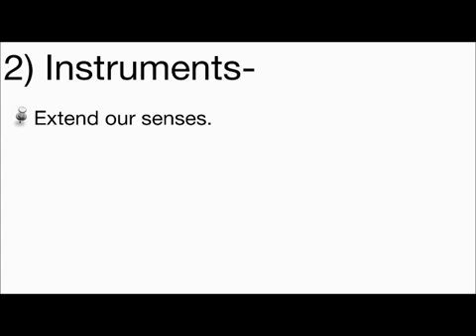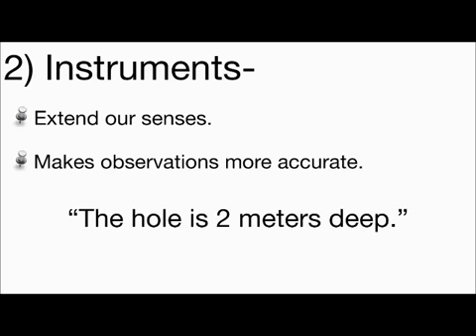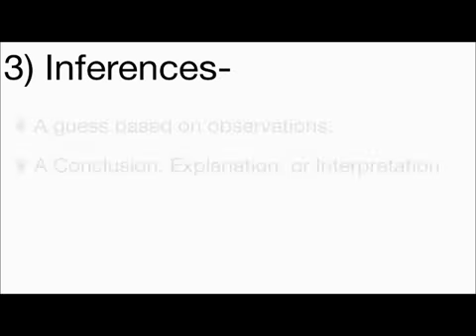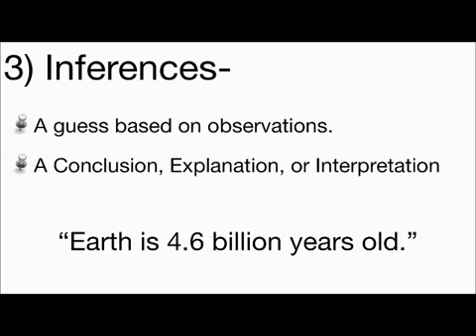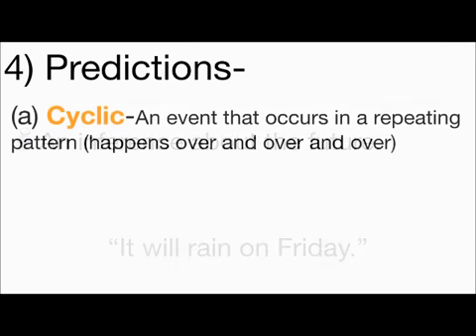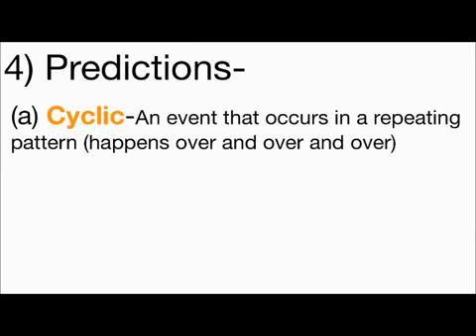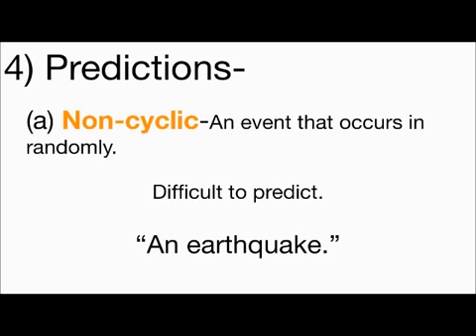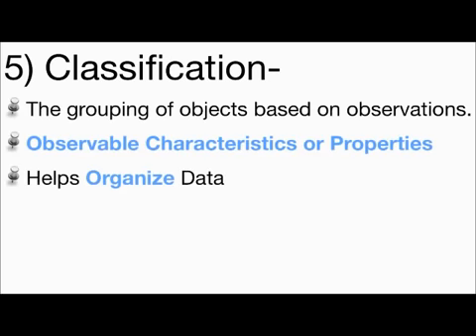1.1 Observation and Inference